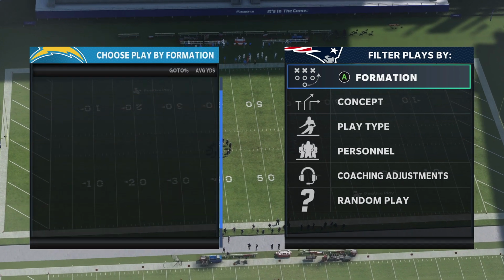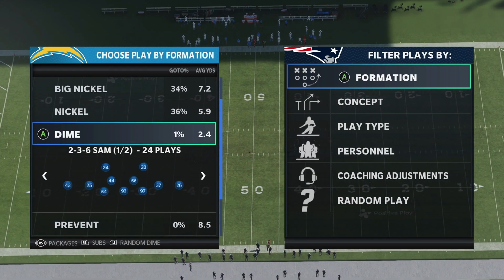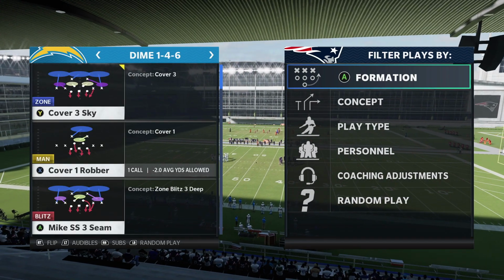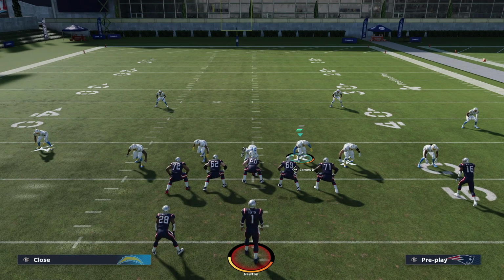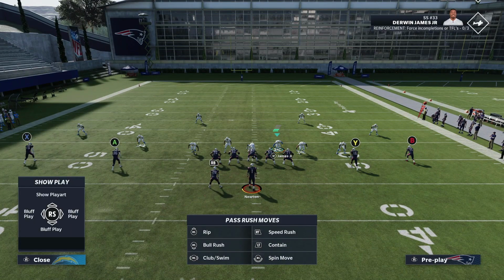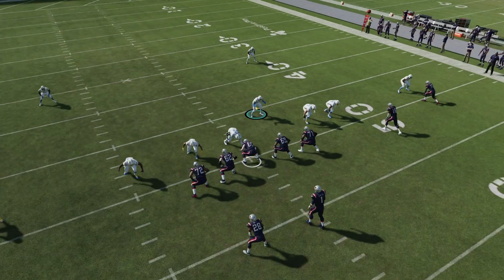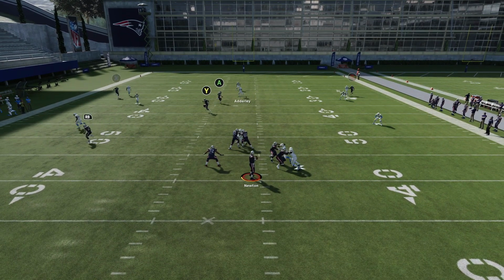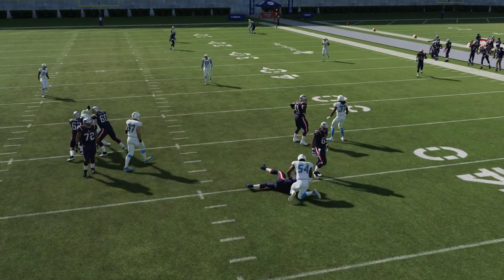Most FRUSTRATING Nano Blitz in Madden 21! Confuse Everyone With This Defense!